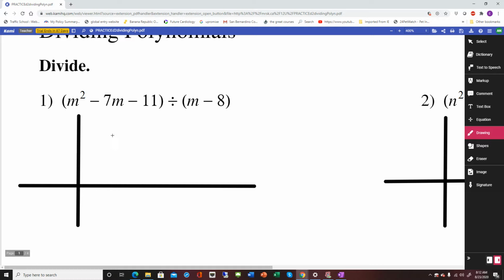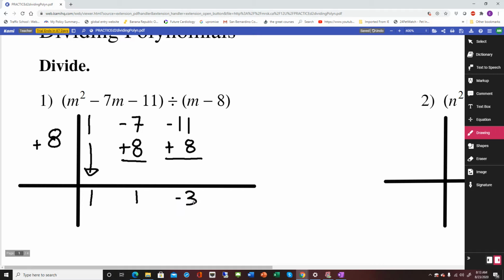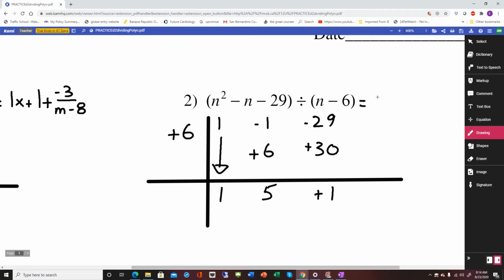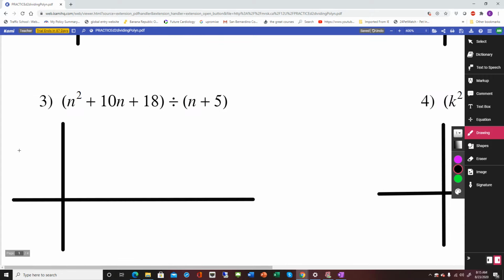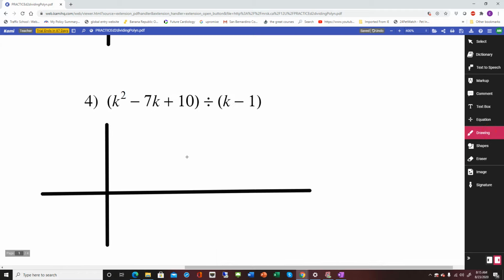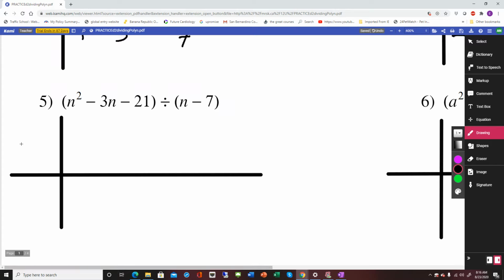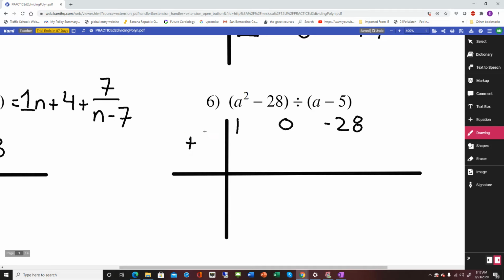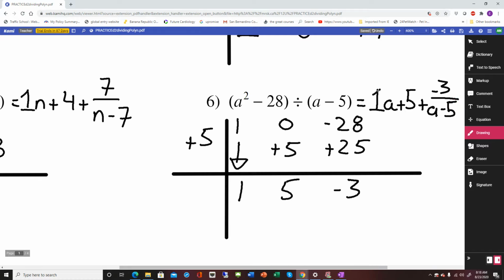Synthetic Division-Introductory Example